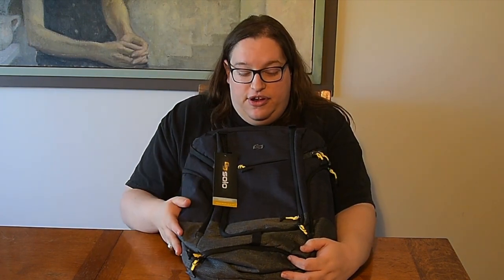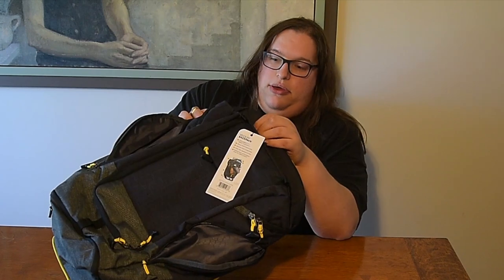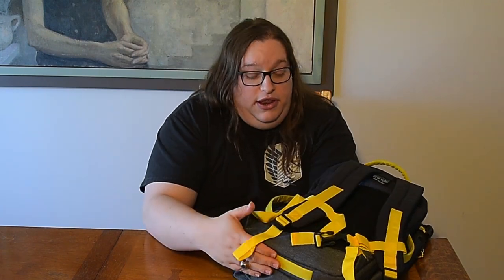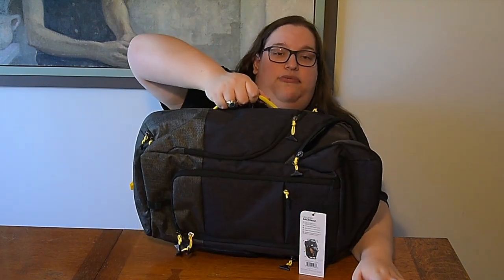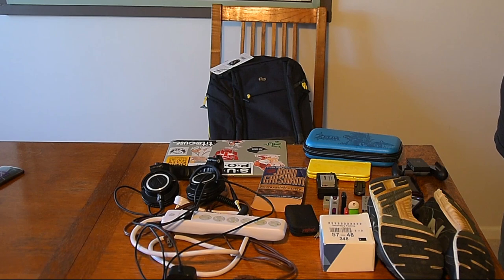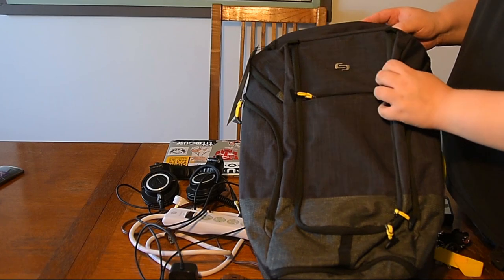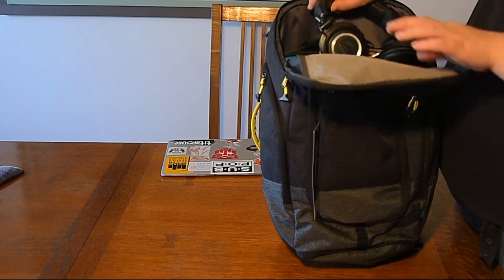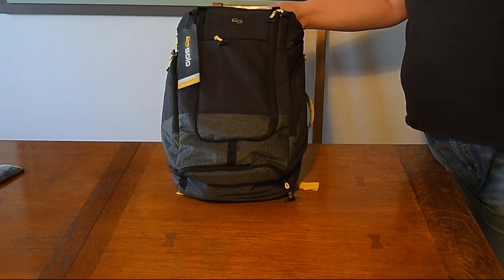UNBOXING + REVIEW · Solo Everyday Max Backpack